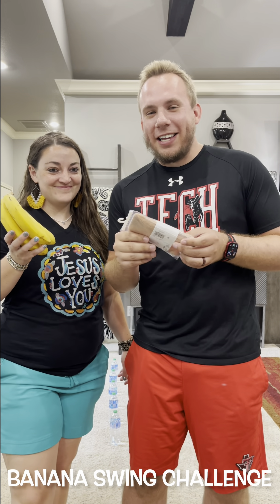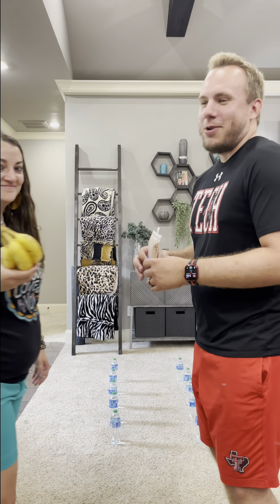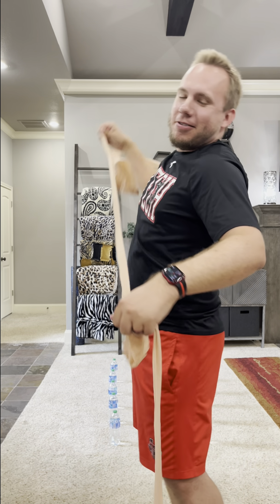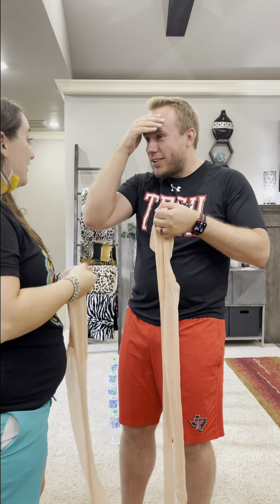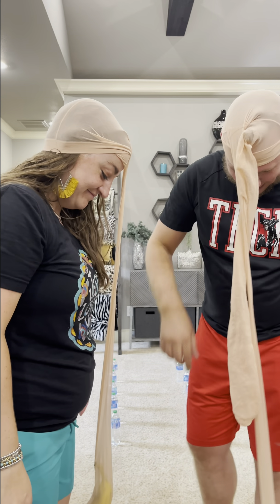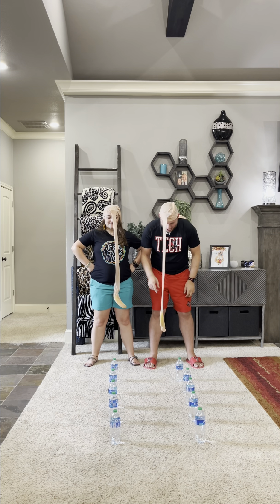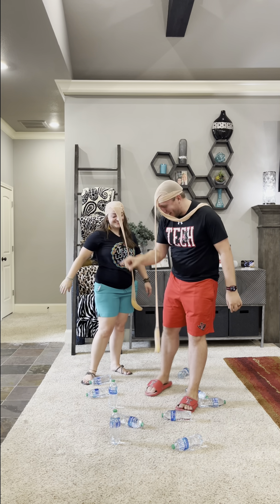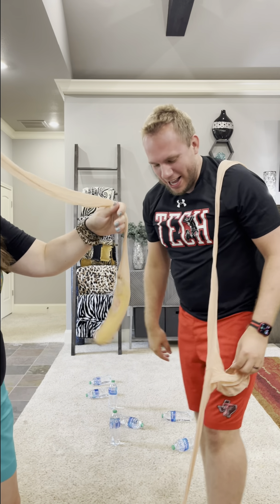Banana Swing Challenge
🍌🍌🍌 Banana Swing Challenge! What do you do with pantyhose and bananas? Well, watch this challenge to find out! 😂